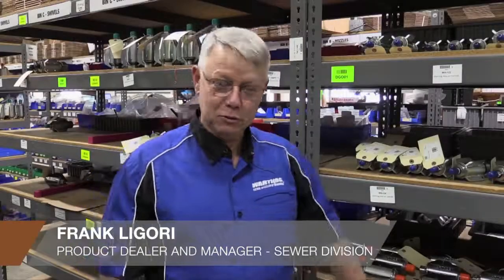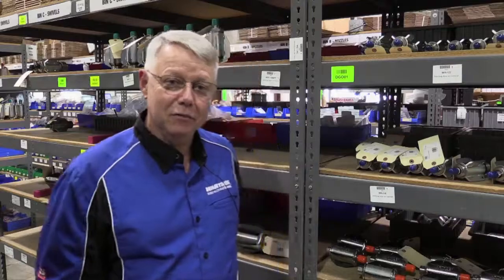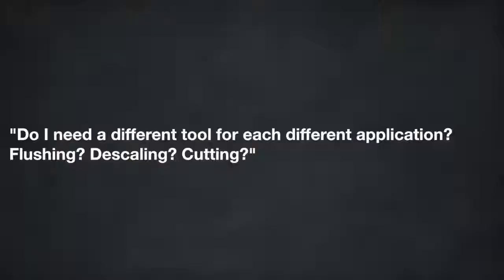Ask Warthog Expert Frank Ligori on Sewer Jetting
Warthog Sewer Nozzles have been an industry standard for over 25 years. Our team of Dealers and Customer Service Reps are here to provide you the maintenance videos and education you need to extend the life cycle before maintenance for your nozzle. If there is a video you don't see, simply reach out and we will make it for you.